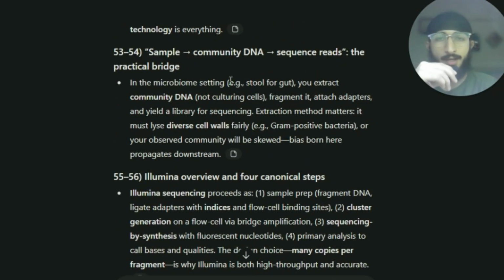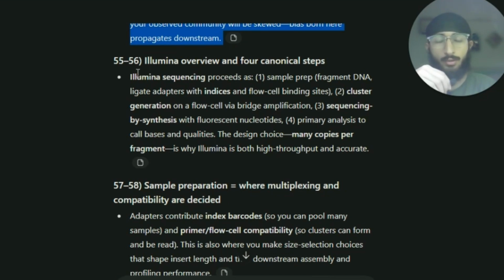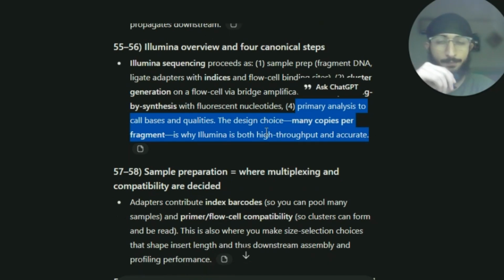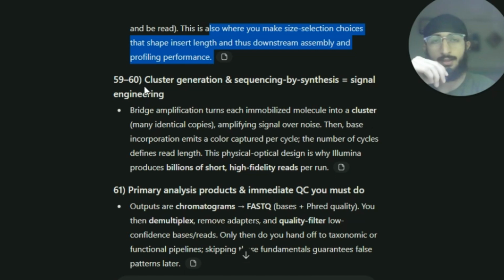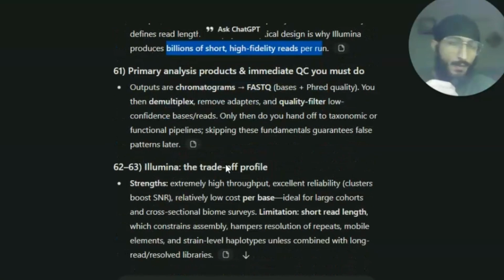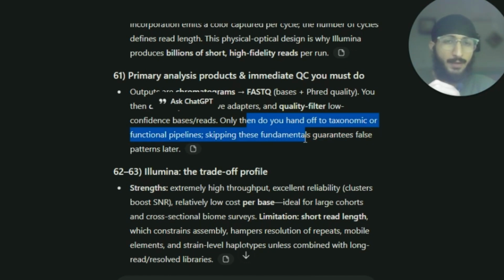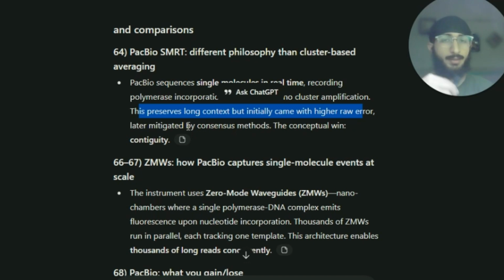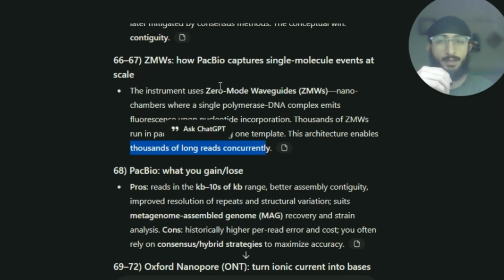Understanding Illumina and PacBio Sequencing Technologies💉📊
Summary for [Understanding Illumina and PacBio Sequencing Technologies💉📊💻

Comparing Illumina and PacBio Sequencing: Techniques, Benefits, and Applications in Microbiome Research Explained.

[00:05]( Importance of DNA extraction methods in microbiome sequencing.
- DNA is extracted from community samples like stool without culturing cells, enabling analysis of diverse microbial populations.
- The extraction method must effectively break down various cell walls, including gram-positive bacteria, to maintain sample integrity.

[00:28]( Overview of Illumina sequencing process in four key steps.
- Sample preparation involves fragmenting DNA and adding adapters with indices for flow cell compatibility.
- Cluster generation utilizes bridge amplification on the flow cell, creating dense clusters of identical DNA fragments.

[00:46]( Illumina enables high throughput and accuracy through effective sample preparation.
- Multiple copies per fragment enhance the reliability of sequencing results.
- Adapters with index barcodes allow for multiplexing and compatibility in sample preparation.

[01:05]( Key aspects of Illumina's cluster generation and sequencing process.
- Bridge amplification creates clusters of identical DNA molecules, enhancing signal detection.
- Base incorporation during each cycle generates a color signal, determining the read length.

[01:25]( Overview of primary analysis in sequencing technologies.
- High-throughput sequencing generates billions of high-quality reads, necessitating immediate quality control.
- Demultiplexing and filtering low-confidence reads are essential for accurate downstream analysis.

[01:50]( PacBio sequencing offers real-time single molecule analysis, preserving long sequences.
- Unlike traditional methods, PacBio eliminates cluster amplification, recording polymerase activity directly.
- Initial higher errors in PacBio sequencing are countered through consensus methods to improve accuracy.

[02:10]( Pacific Biosciences (PacBio) technology captures DNA events at scale using Zero Mode Waveguides.
- The technology utilizes nanochambers called ZMWs to observe single polymerase reactions with fluorescence.
- Thousands of ZMWs operate simultaneously, allowing for concurrent sequencing of numerous long DNA reads.

[02:30]( PacBio sequencing offers improved resolution for genome assembly.
- Reads kilobyte to tens of kilobyte ranges, enhancing assembly contiguity.
- Facilitates metagenome assembly and strain analysis, despite higher error rates and costs.

Key Insights for [Understanding Illumina and PacBio Sequencing Technologies💉📊💻 Made with Clipchamp]
- **PacBio Sample Prep:**
  - Focuses on capturing single molecules in zero mode waveguides (ZMWs) to monitor DNA polymerase activity.
  - This method allows for real-time sequencing of thousands of long reads simultaneously.
  - The architecture of ZMWs is pivotal for maintaining the integrity of the DNA context throughout the sequencing process.

**Advantages and Disadvantages of Technologies**

- **Advantages of Illumina:**
  - Produces billions of short, high-fidelity reads per run, making it suitable for large-scale projects.
  - The ability to multiplex allows for efficient processing of multiple samples in a single run.
  - Strong downstream analysis capabilities due to high throughput and data quality.

- **Advantages of PacBio:**
  - Long reads (kilobytes to tens of kilobytes) significantly enhance assembly contiguity and resolution of complex genomic regions.
  - Particularly advantageous for metagenome-assembled genomes and strain-level analysis.